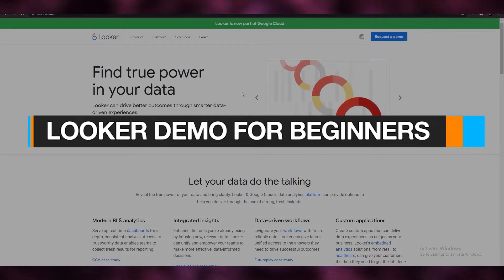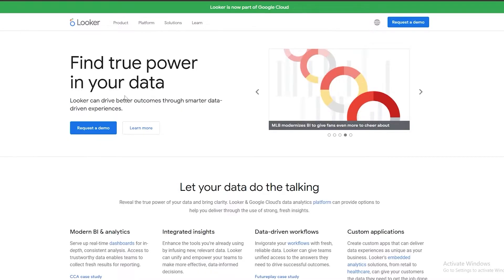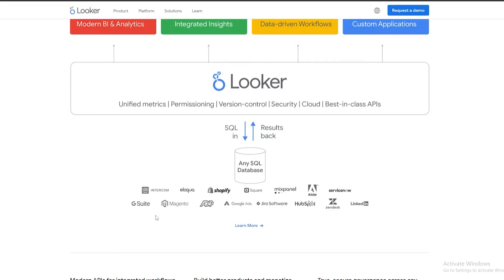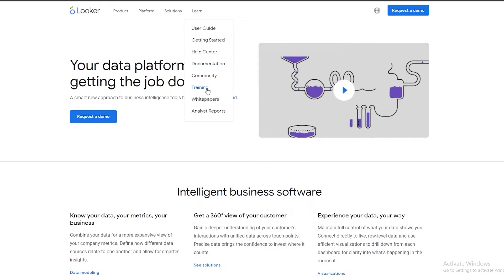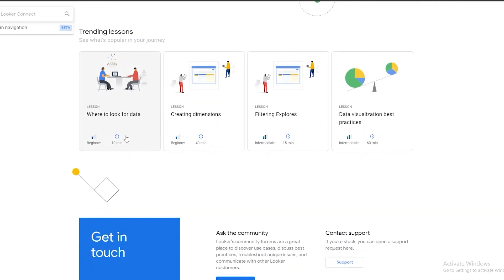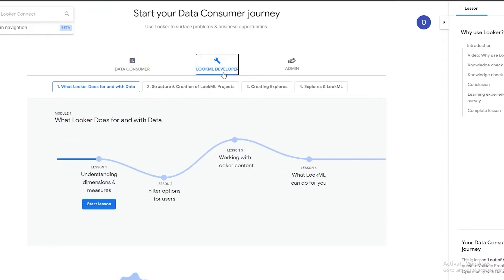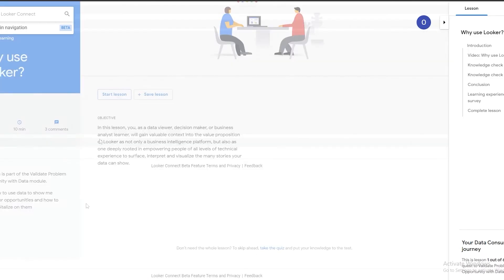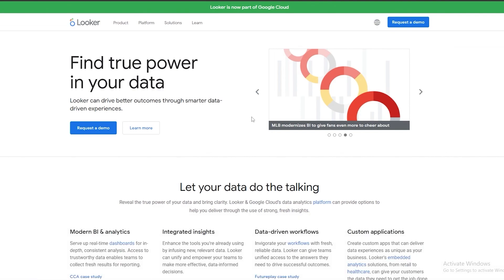Looker Demo For Beginners | Digital Analytic Software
In this video I show you How you can use Looker as a complete beginner, what features Looker offers and how Looker demo can help you with your digital Analytical needs.